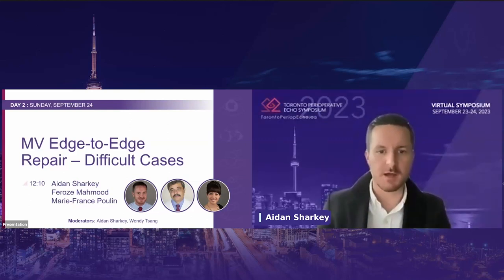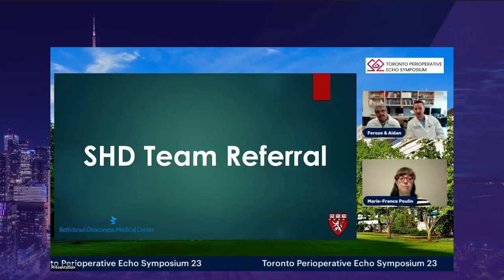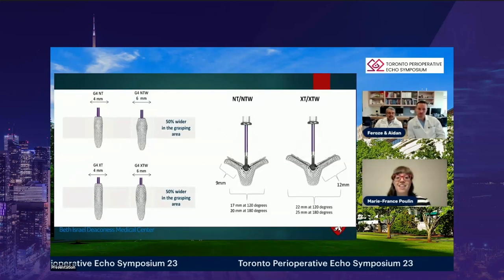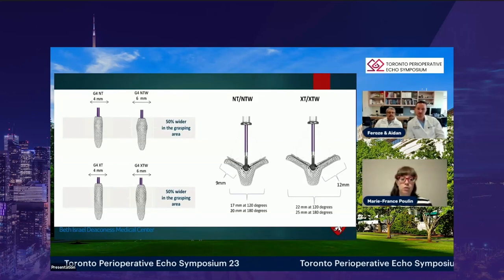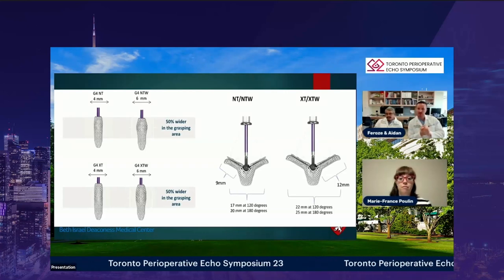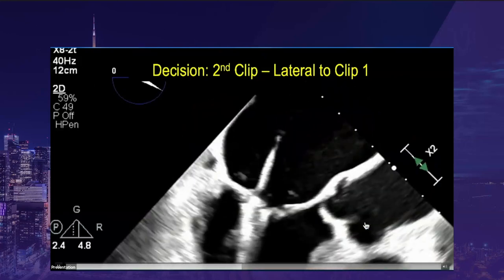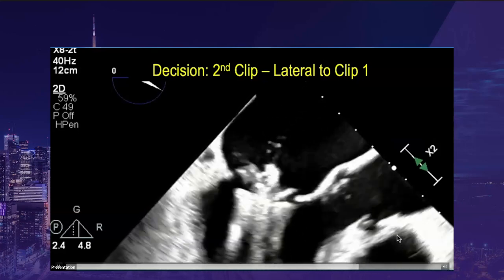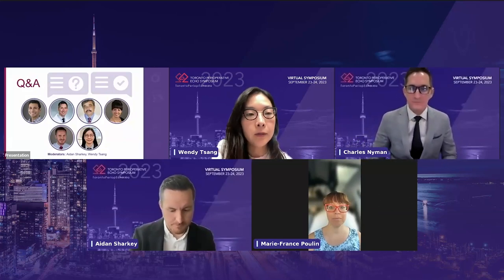SUN 12 10 Aidan Sharkey, Feroze Mahmood, Marie France Poulin – MV Edge to Edge Repair – Difficult Ca